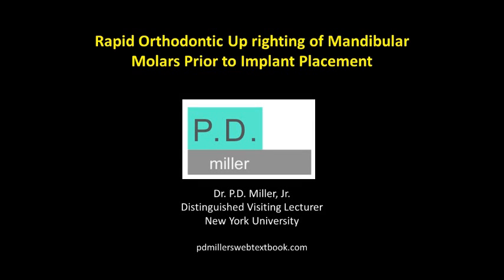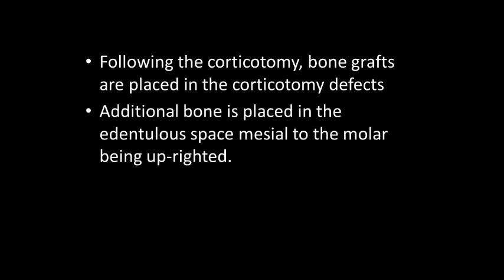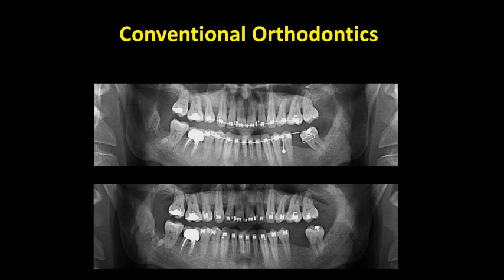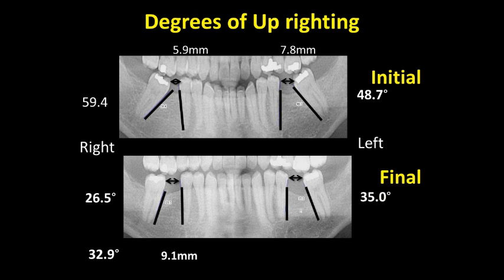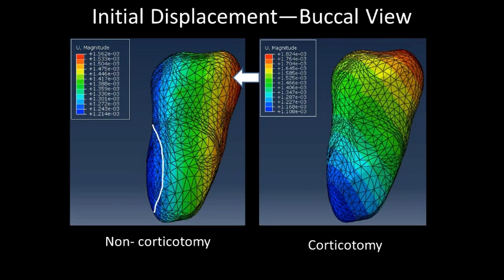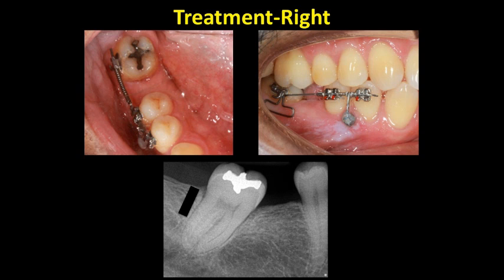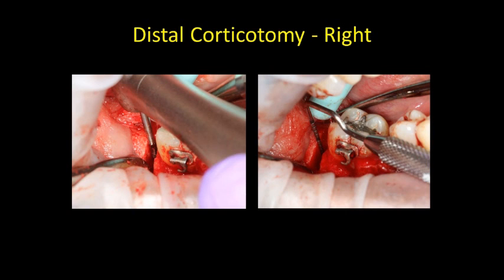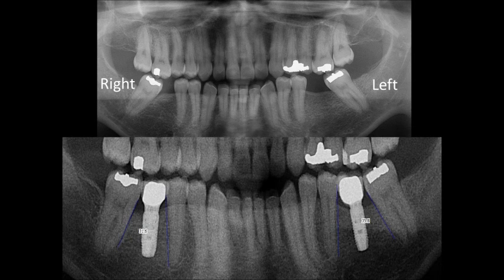Lecture #10 – Rapid Orthodontic Up-righting of Mandibular Molars Prior to Implant Placement